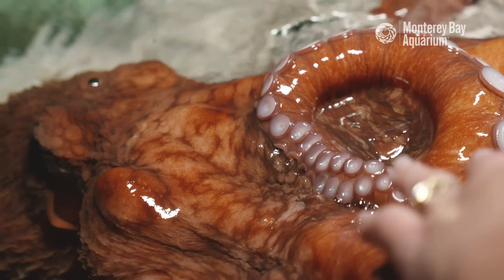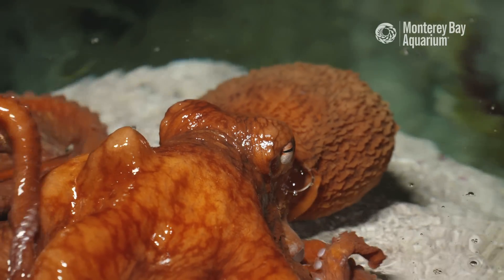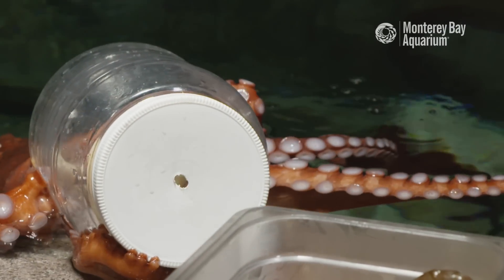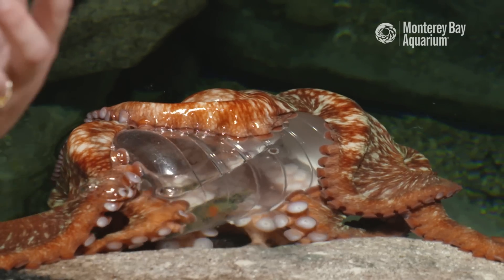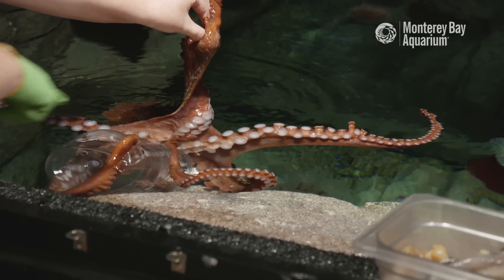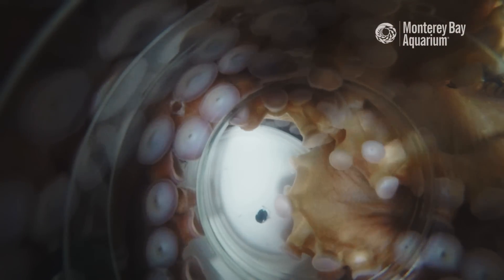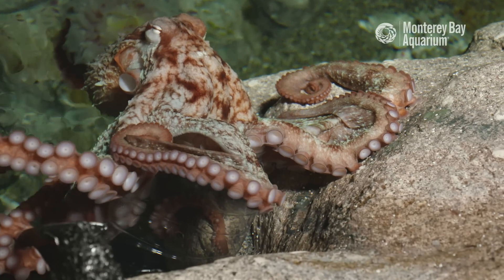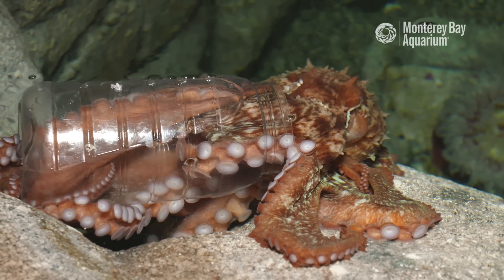Octopus 101 | Feeding!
How do you keep an octopus entertained with its meal? Put a lid on it! To cater to the specific intelligence of octopuses, a food puzzle in a jar is the perfect tool for Cephalopod Aquarist Candace to enrich her giant Pacific octopus!

Watch as 2,000 suctions work then independent and again in unison to twist open the jar and grab the tasty treats inside. In the wild, octopuses use their arms to smell, taste and touch at distance, studying the reef and searching for hidden prey. Each arm works semi-independently, and each suction cup is like a miniature hand, nose and tongue combo. Their dexterity, strength and flexibility make octopuses some of the most fearsome predators in the ocean!

This video is part of a quick marine biology playlist for octopuses: Octopus 101!

Learn more about the work it takes to care for our cephalopods from our inkredible cephalopod aquarists